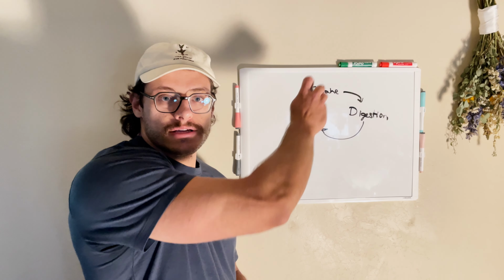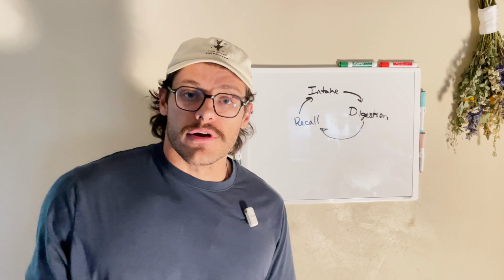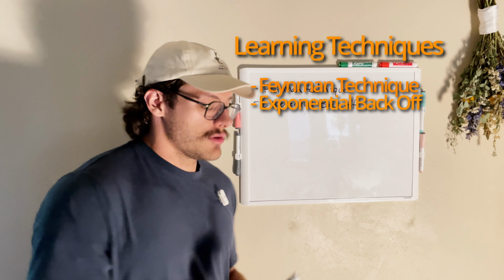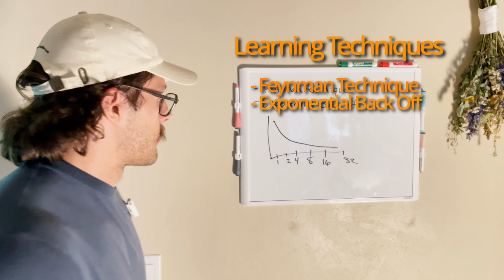How to learn so well it feels like cheating (set the curve every time)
This video details the process I followed to consistently set the curve on my exams in grad school and explains how you can use these steps to do the same thing.

Learning is a three step process: Intake, Digestion, Recall. In this video I cover:

- What active intake looks like
- How to prime yourself for learning
- How to digest new information you you have learned
- How to recall that information on an exam
- And several learning techniques

00:30 Intake
02:00 Digestion
02:48 Recall
04:54 Putting it all together
05:19 Learning Techniques